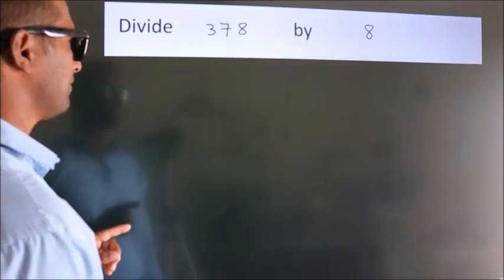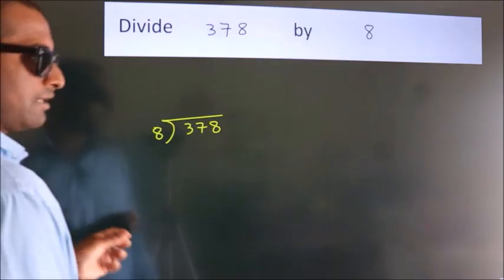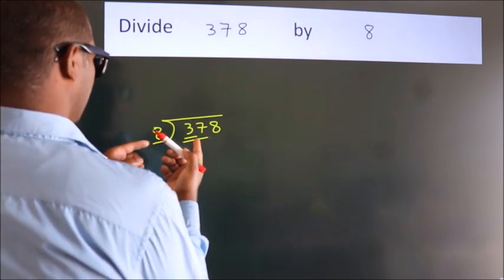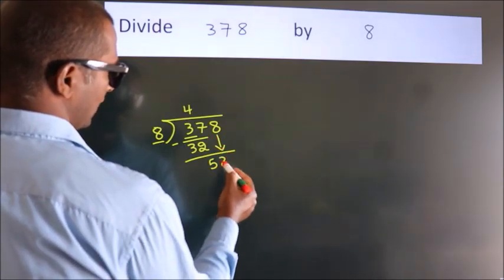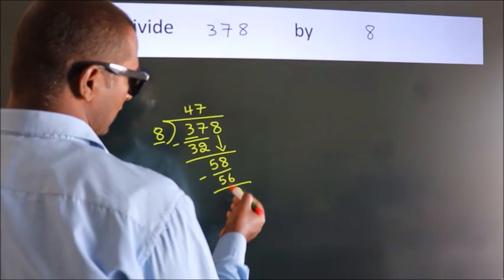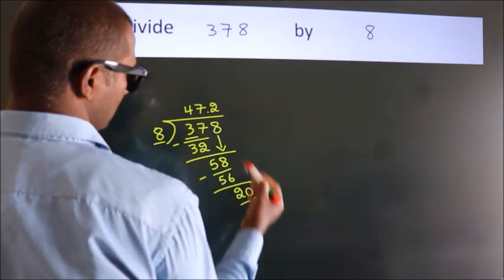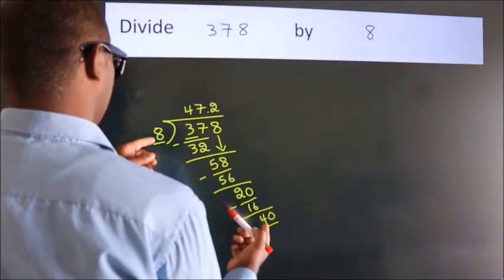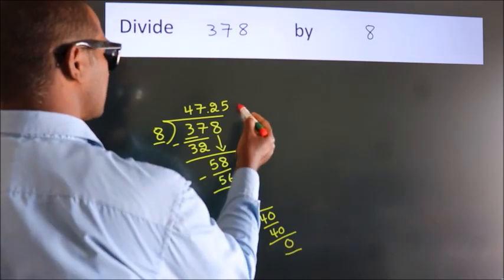Divide 378 by 8 Divide completely